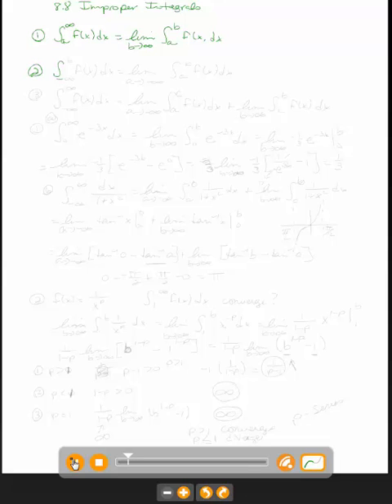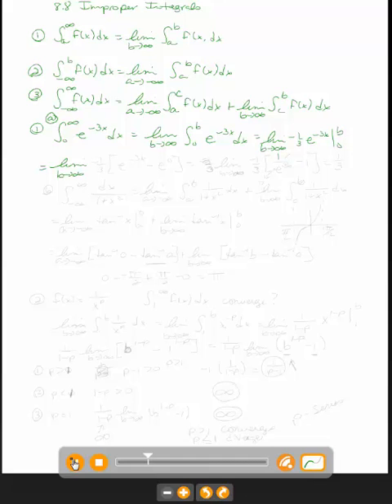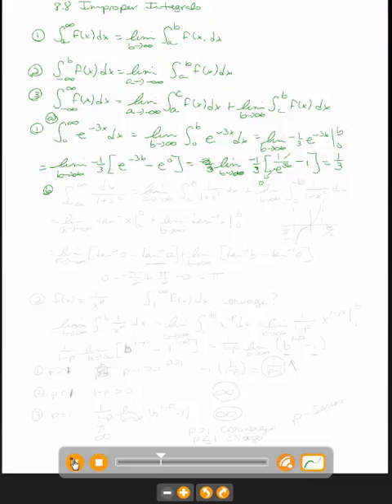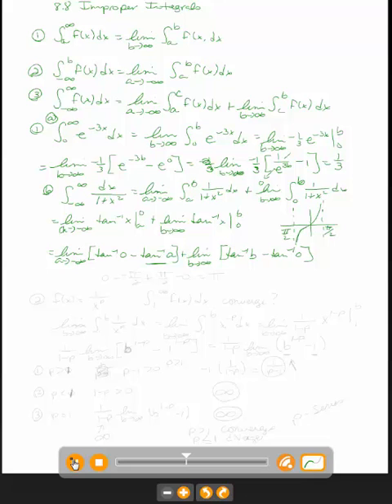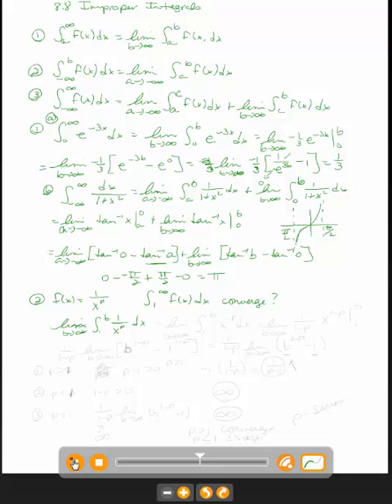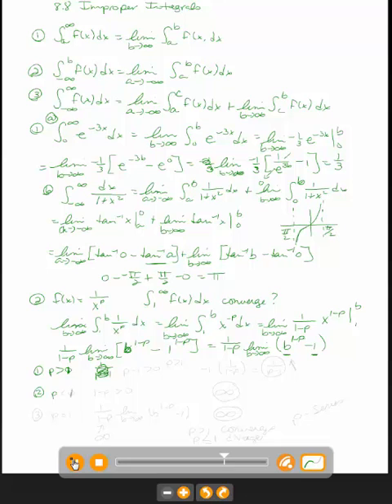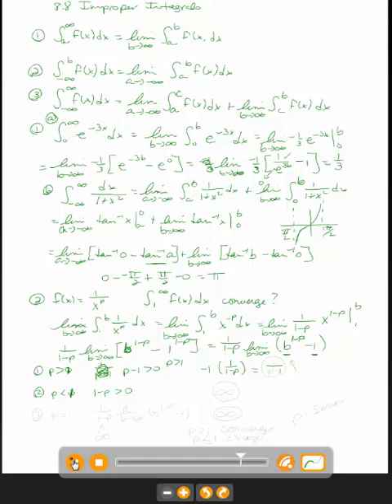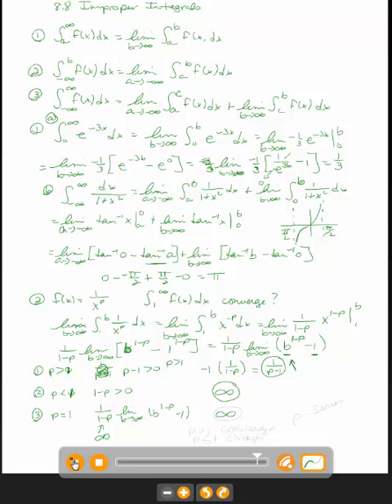Calc II 8.8 Examples 1-2